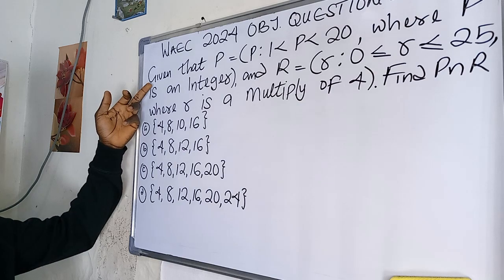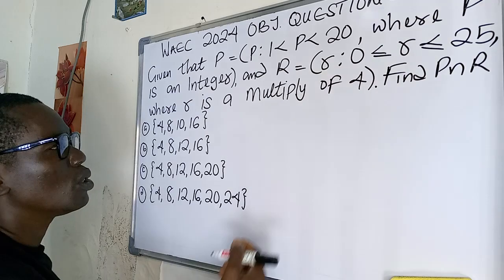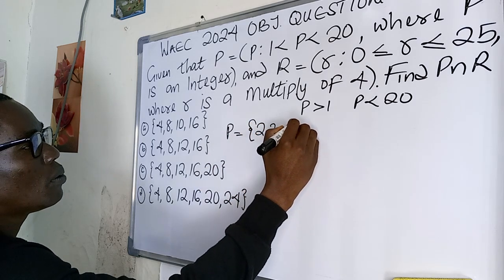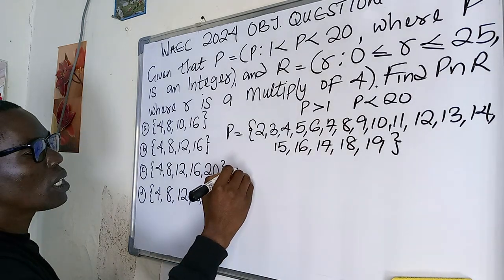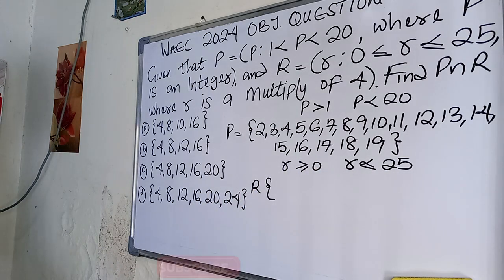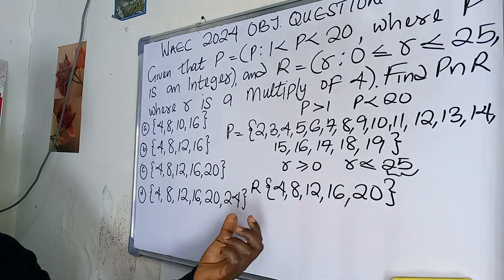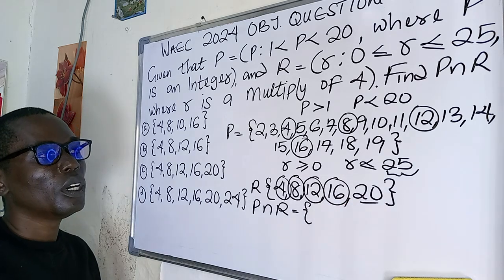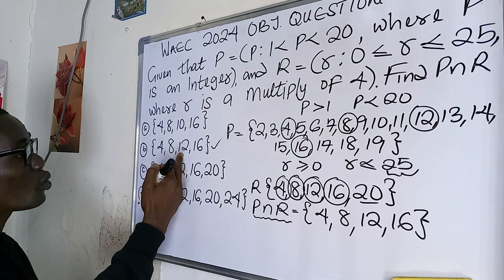How To Solve A Set Theory Question: 2024 Wassce Obj. No. 2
How To Solve A Set Theory Question: 2024 Wassce Obj. No. 2 @freemathsvideos

Solving a Set Theory Question | 2024 WASSCE Obj. No. 2 (T
Are you preparing for the WASSCE 2024 exam? In this video, we'll break down and solve WASSCE Obj. No. 2 from the set theory section. This is a common type of question that you're likely to encounter on the exam.
We'll cover the key concepts and strategies needed to tackle set theory questions effectively. Whether you're looking for WASSCE past questions or just want to improve your overall math skills, this video is a must-watch.

ABOUT THIS CHANNEL:
Welcome to the New Track Mathematics Video Channel! We are here to take you through your journey in Mathematics and related subjects.
On this Channel, we will present:
1. Mathematics topics for Olympiad Maths Competition, GCSE, SAT students
2. Mathematics topics for senior secondary school
3. Mathematics topics for university students
4. Solve Mathematics past questions etc.